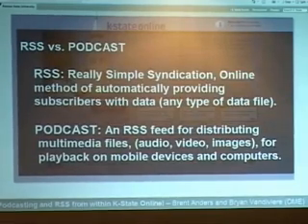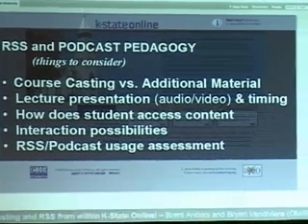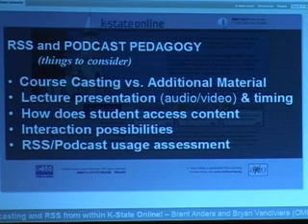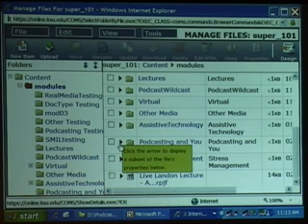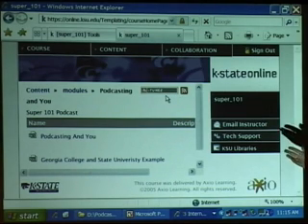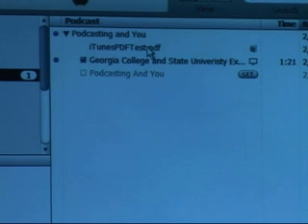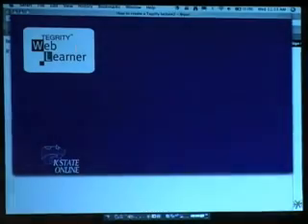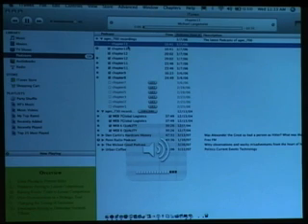Podcasting and RSS from within K-State Online LMS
Presented by

Brent A. Anders
Bryan Vandiviere

An examination of the new RSS feature within K-State Online. This will allow you to set up podcasts for audio and/or video as well as set up an RSS feed to send other documents such as Powerpoint, Word, Excel, etc. directly to your students!

This video is part of the IDTRoundtables series, which ran from 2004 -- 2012, at Kansas State University.